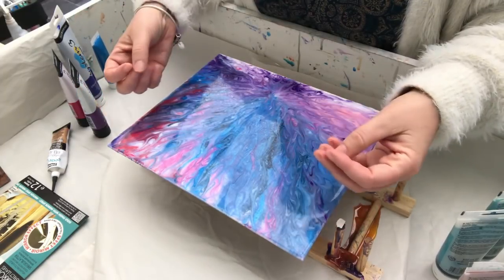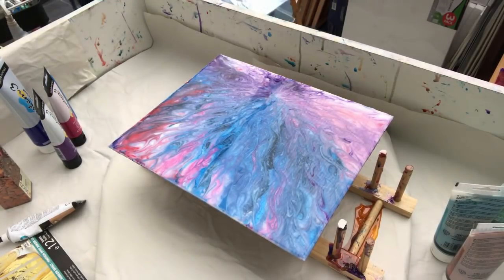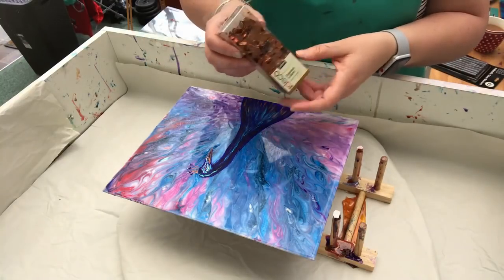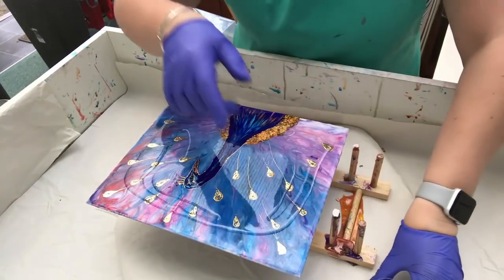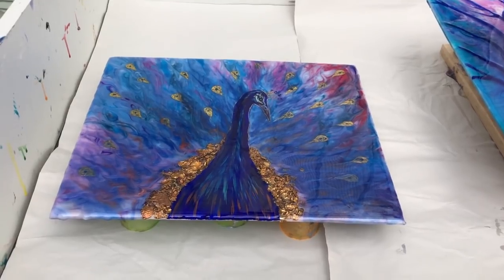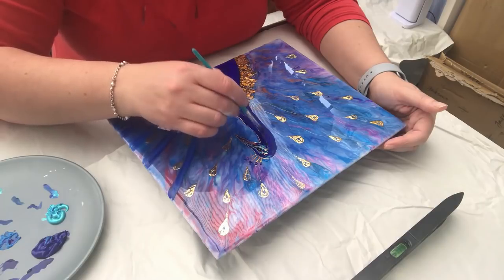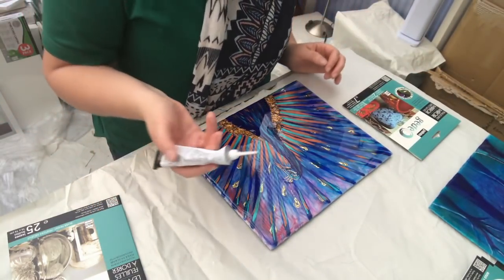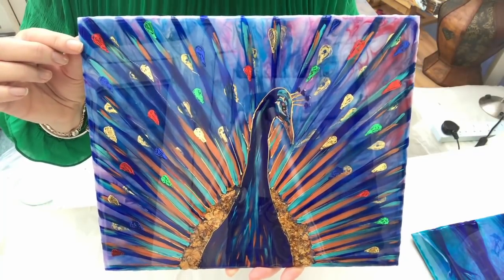33 - Epoxy Resin & Acrylic Art - Foil & Copper Leaf - Explosion of Colour - Peacock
A celebration of love around the world today with the Royal wedding celebrations.  Such a positive day.

Sorry its taken a while to post this week has been incredibly hard, it was the anniversary of my sons passing and I am also having some health concerns which are being investigated.  So I needed a little me time.  Hope you understand.

Absolutely love this piece even when at one point I nearly gave up and put it in the bin. Never give up! So much depth, such vibrant and vivid colours. I had so much fun just letting go and being brave to explore whilst being willing to fail.

I managed (after technical issues again) to condense 3.5hrs of work down to 35mins.  Not bad if I do say myself so please take the time to watch all of the video to see it full journey and respect the amount of work as the artist I have put into this.

Have a wonderful evening.

Mastercast 1 2 1
The Artist Panel Smooth Primed

Pebeo Mixtion relief
Pebeo Mirror effect leaves
Pebeo colour mix sheets
Pebeo gold flakes

Daler and Rowney Ultrmarine
Pebeo Iridescent green blue
Pebeo Iridecent blue green
Pebeo Copper

Daler and Rowney Magenta
Daler and Rowney Velvet Purple
Daler and Rowney Coeruleum

Brush set pack